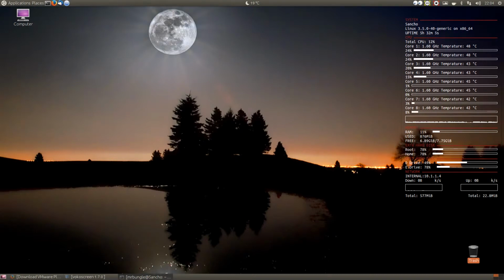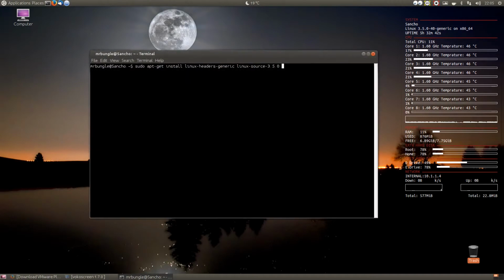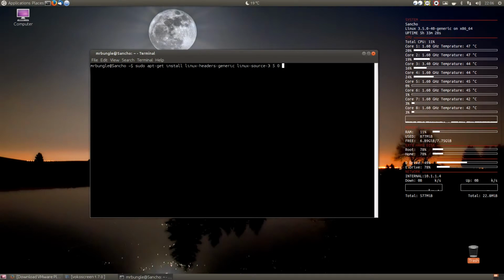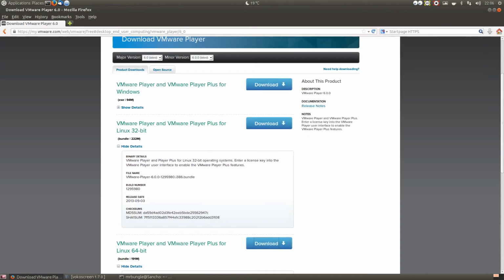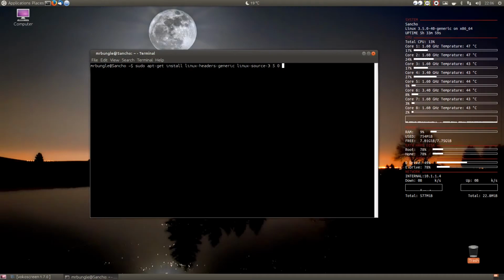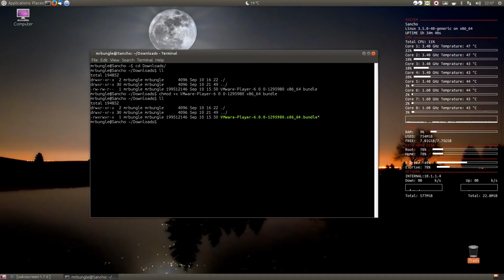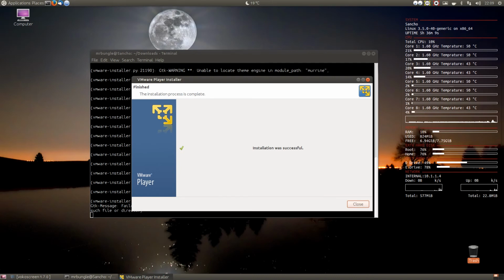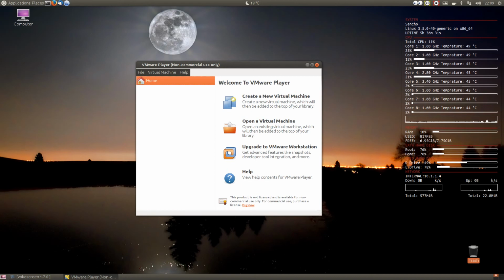Install VMWare Player in Ubuntu 12.10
Here is a short video on how to install VMWare player in Ubuntu 12.10.  The commands I used are as follows.  I also believe that this proceedure should work under Linux Mint...not sure about pure Debian - please comment me about this.

sudo apt-get install build-essential linux-headers-`uname -r`

sudo apt-get install linux-headers-generic linux-source-3.5.0

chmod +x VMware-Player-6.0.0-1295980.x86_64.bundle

VMWare Player Download

(Let me know if the link does not work)